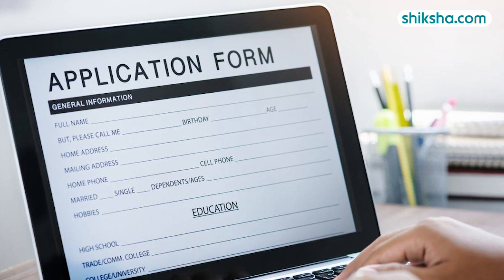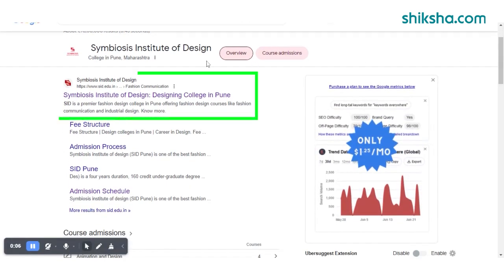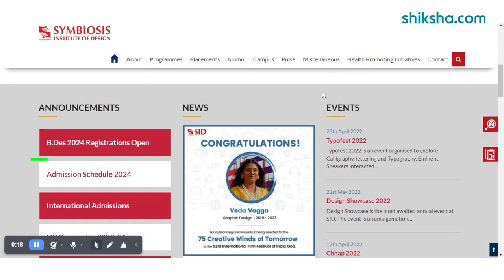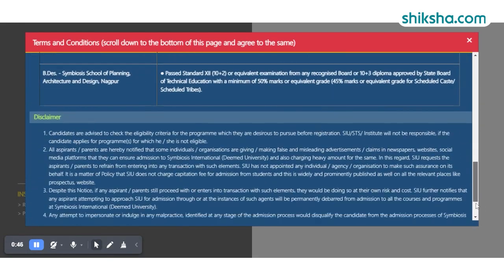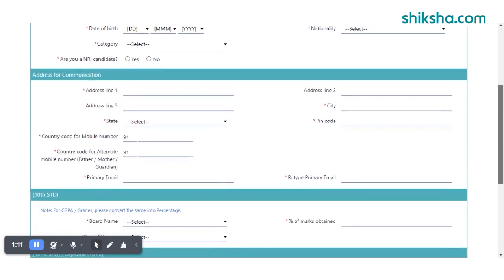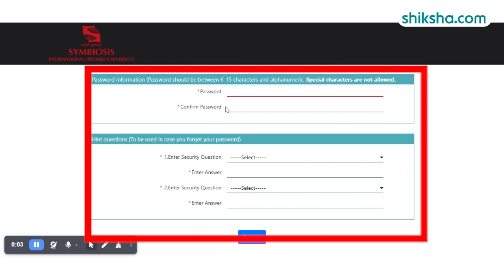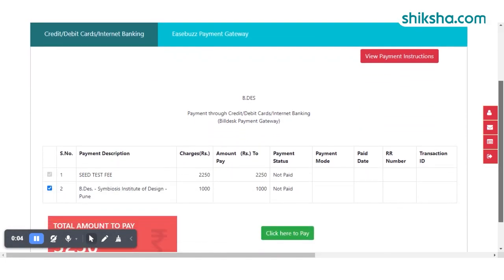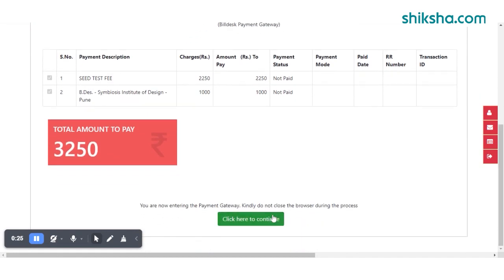How to fill SEED 2024 application form - Step-by-step Application Process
The SEED 2024 application form is currently open!

The application form opened on August 26; the last date to submit completed application is November 30, 2023. Eligible candidates can fill out the form online at sid.edu.in.
The application is for admission to the B.Des program offered by participating colleges. The Symbiosis Institute of Design (SID) will conduct the SEED 2024 entrance exam tentatively on January 7, 2024.

In this video, you can go through the step-wise process to fill out the SEED application form 2024, including registration process, uploading of documents, and payment of the application fee.